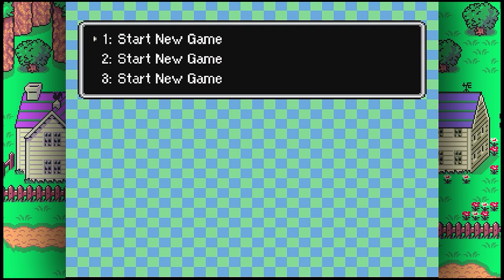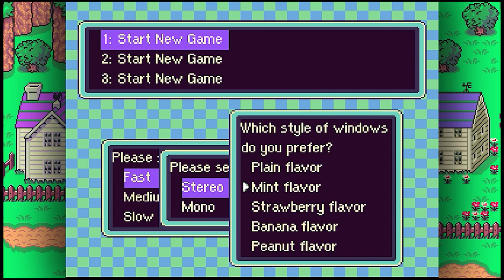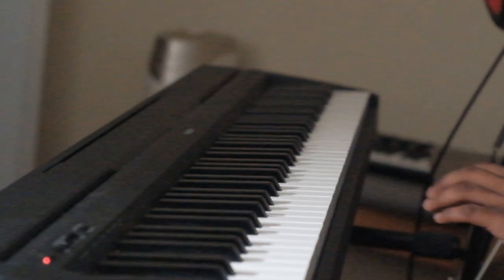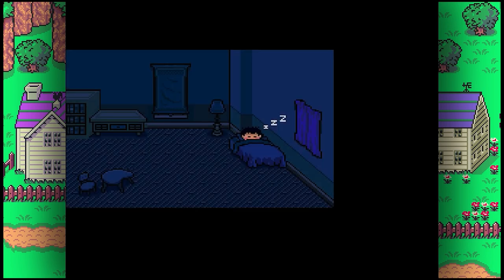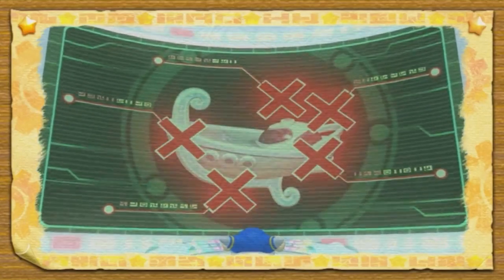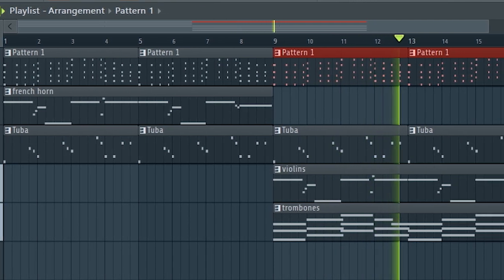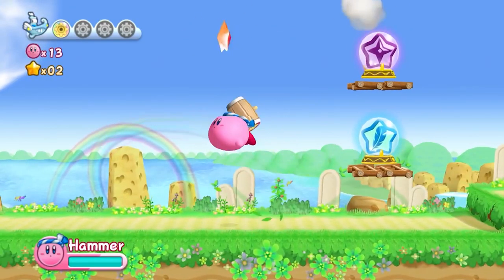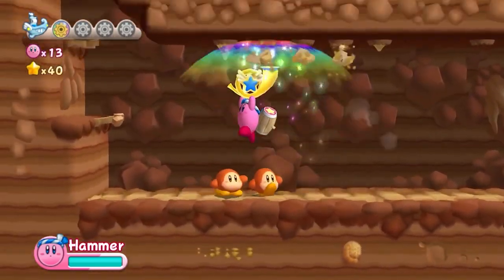Making the Next Kirby Soundtrack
Today I made a bet with some friends to make some fan video game soundtracks using the music from Earthbound and Kirby. I use some common Nintendo Techniques and some other music theory to make these tracks fit like they could be in those games. You guys are the ones that get to judge and decide my fate.